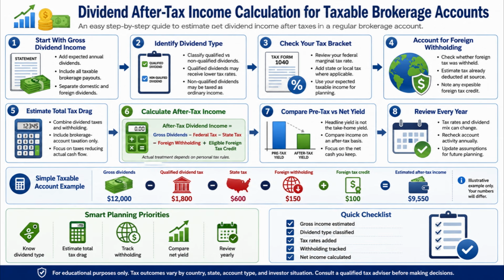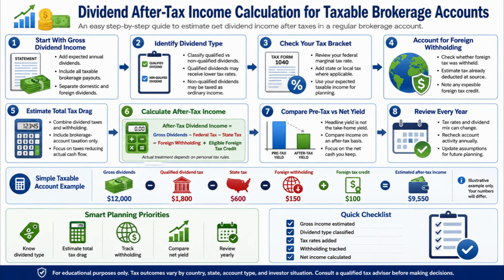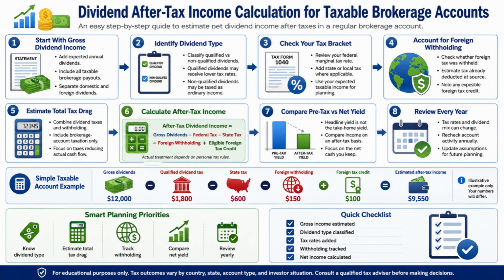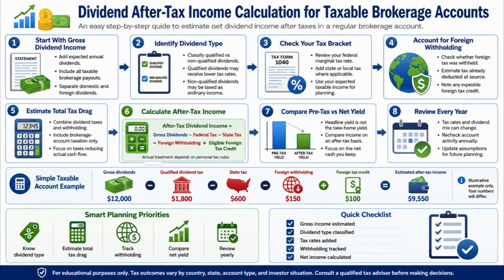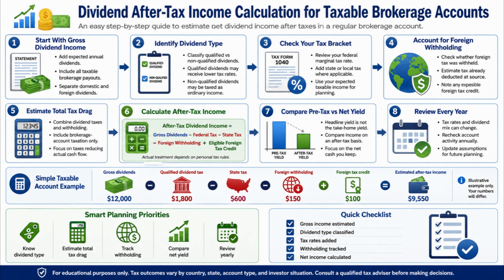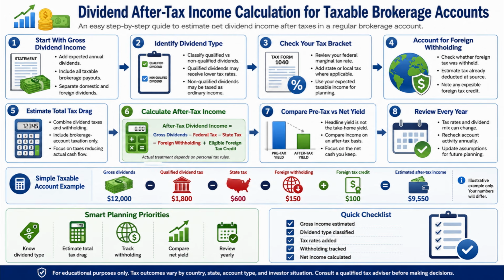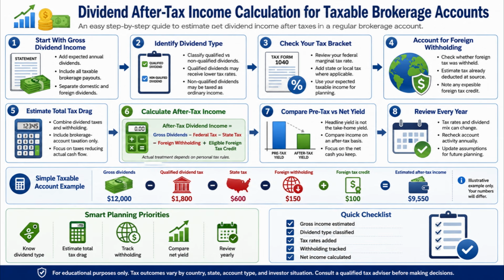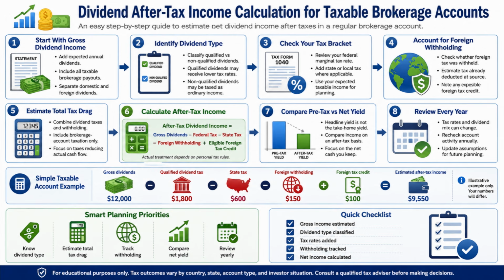Dividend After-Tax Income Calculation for Taxable Brokerage Accounts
Learn how to calculate Dividend After-Tax Income for Taxable Brokerage Accounts using a simple step-by-step framework. This video explains gross dividend income, qualified vs non-qualified dividends, tax brackets, foreign withholding tax, foreign tax credits, total tax drag, net dividend income, and after-tax yield so investors can understand the real cash flow they keep after taxes.